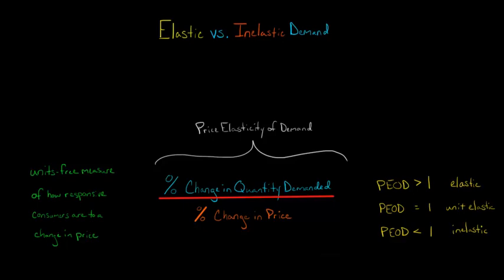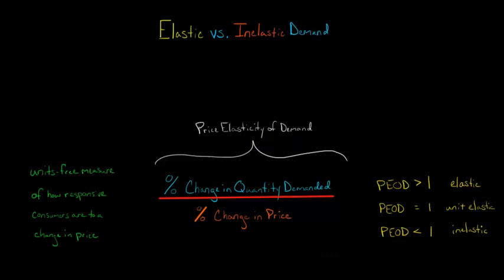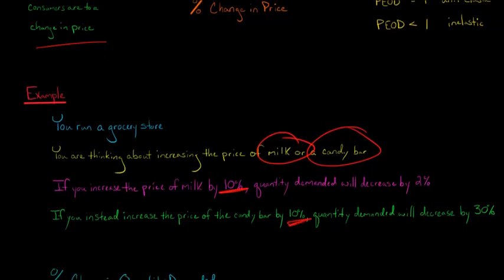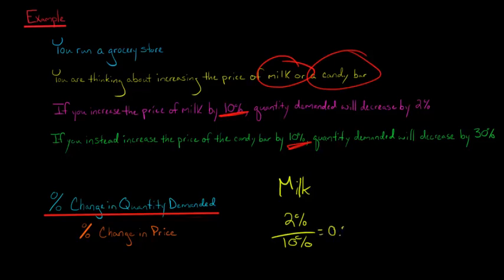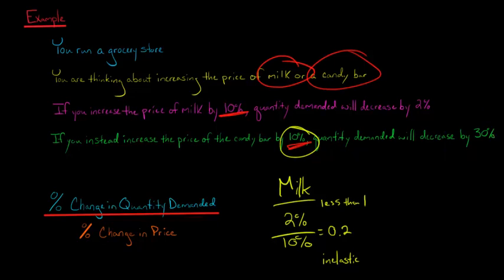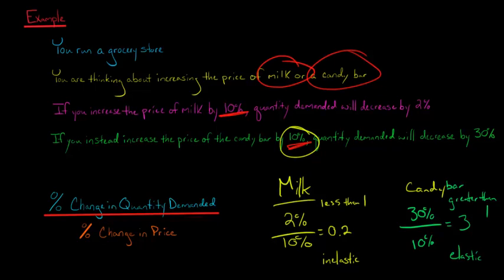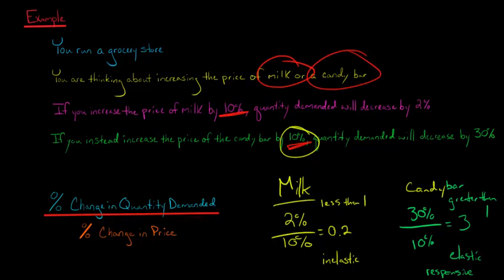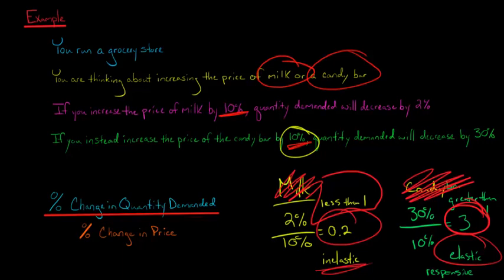Elastic vs Inelastic Demand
This video discusses the difference between inelastic and elastic demand, and how to determine whether demand for a good is elastic or inelastic based on its Price Elasticity of Demand.  When the Price Elasticity of Demand for a good is greater than one, this means that demand for the good is elastic; consumers are very responsive to a change in the price of a good.  When the Price Elasticity of Demand for a good is less than one, this means that demand for the good is inelastic; consumers are not very responsive to a change in the price of a good.  For example, if a 20% increase in the price of gasoline only led to a led to a 2% decrease in the quantity of gasoline demanded, the price elasticity of demand would be 0.1, which is less than one and implies that demand for gasoline is inelastic (consumers aren't that sensitive to a change in the price).—
ACCESS INDEX OF VIDEOS
CONNECT WITH EDSPIRA
CONNECT WITH MICHAEL
ABOUT EDSPIRA AND ITS CREATOR